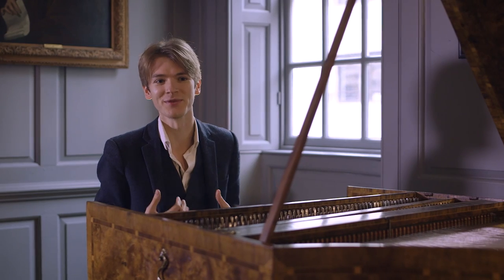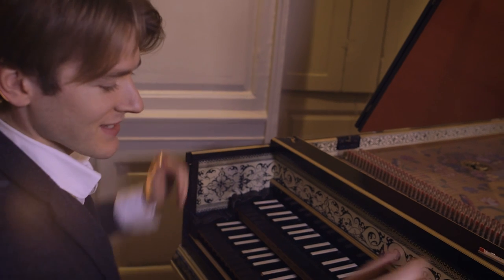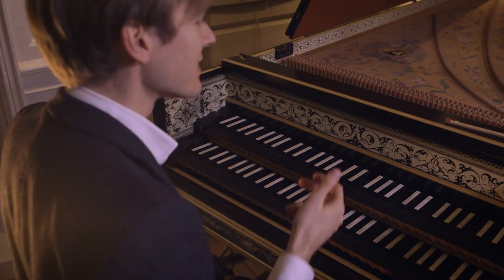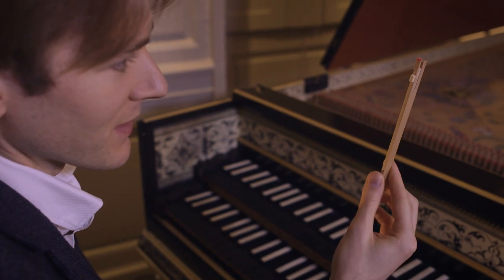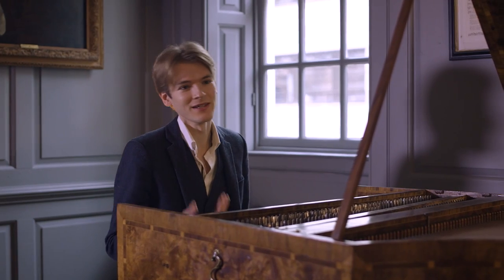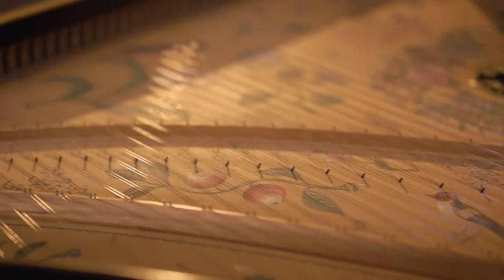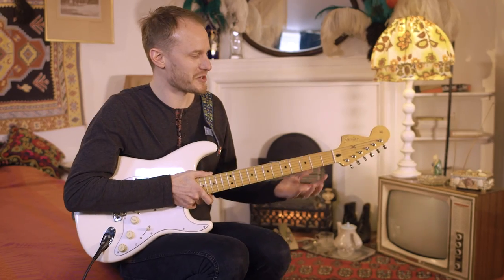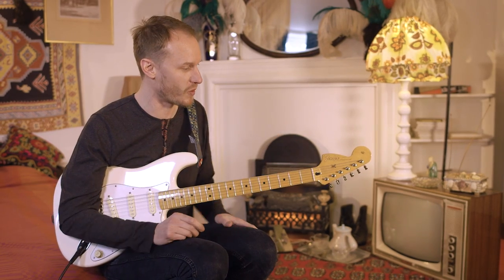Harpsichord vs. Guitar - Handel & Hendrix in London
23 & 25 Brook Street, London, the former addresses of 1960s guitar icon Jimi Hendrix and 18th century composer George Frideric Handel are now Handel & Hendrix in London.

This short film explains how each of our famous residents used their instruments of choice.

Featuring Nat Mander on harpsichord and Nigel Jones on guitar.